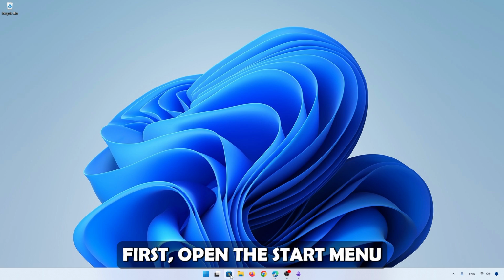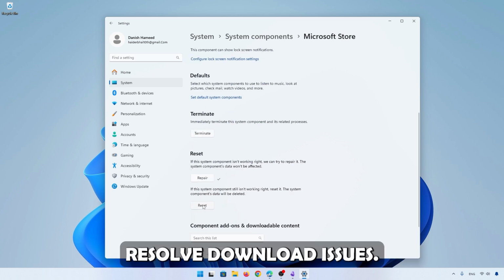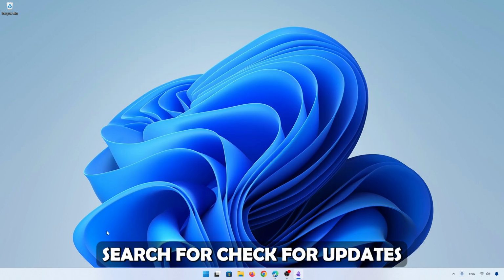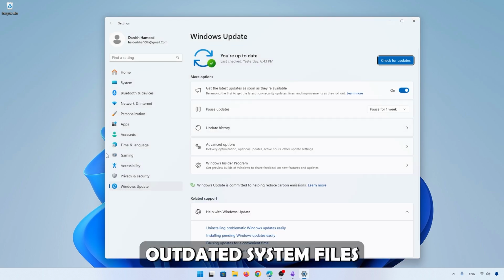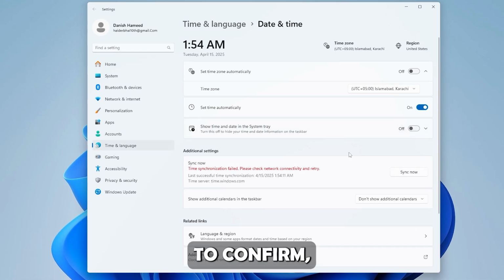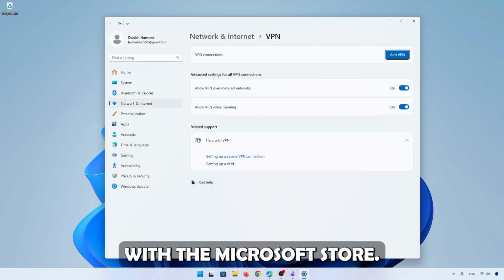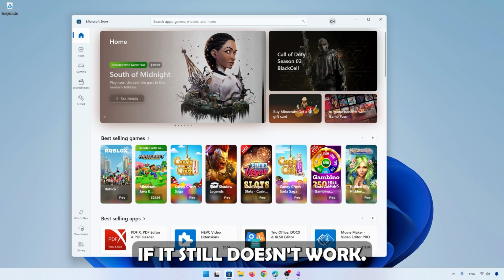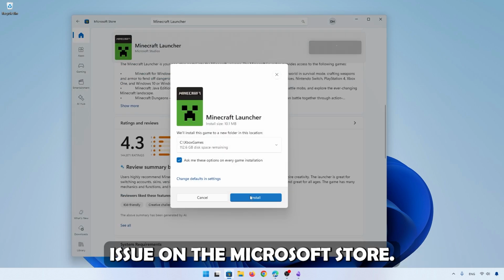How To Fix Minecraft Launcher Not Downloading or Installing (Microsoft Store)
Struggling with the Minecraft Launcher not downloading or installing from the Microsoft Store in 2025? This video is your ultimate guide to resolving these issues effortlessly. Whether it's a persistent error, slow download, or installation freeze, we've got you covered! Learn step-by-step troubleshooting methods, including clearing cache, checking internet connectivity, updating Windows, and fixing Microsoft Store glitches. Plus, discover advanced solutions like resetting the Store app, adjusting system settings, and reinstalling Minecraft. By the end of this tutorial, you'll be ready to jump back into the blocky world of Minecraft hassle-free. Don’t let technical issues stop your adventure—watch now!